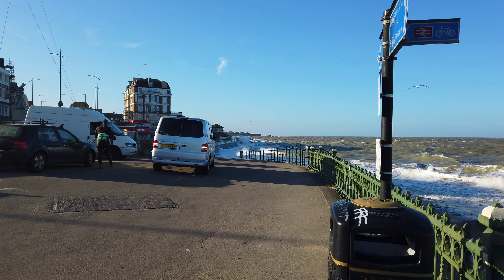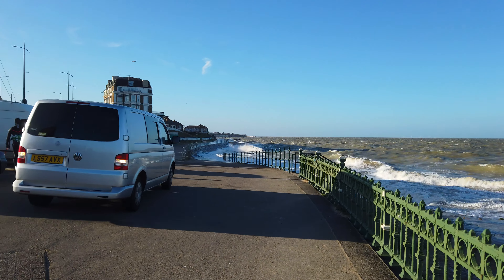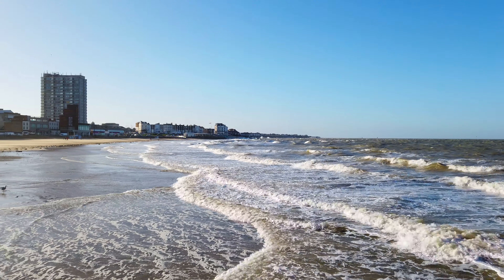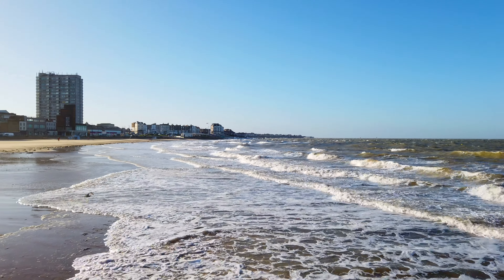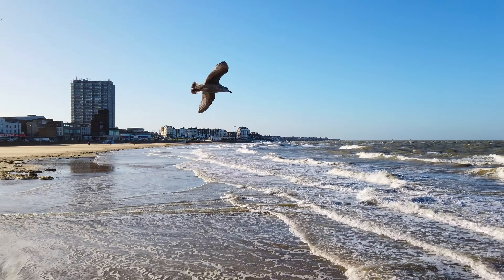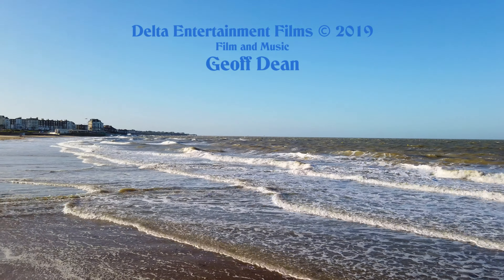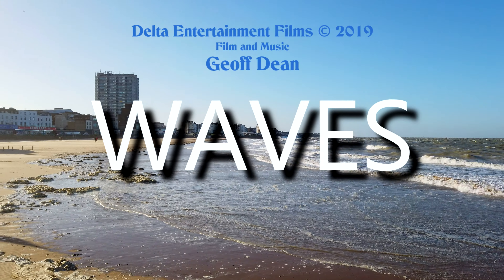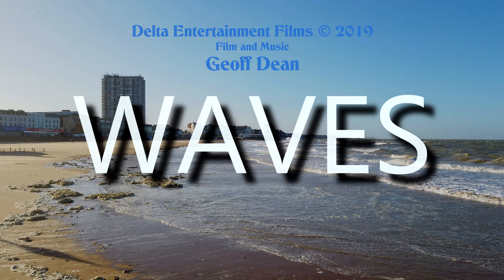WAVES DJI OSMO POCKET - SUNNY DAY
My second upload using the DJI Osmo Pocket. This  was s reasonably bright sunny day with blue skies. Lots of heavy waves here and cold on the hands while holding the camera.